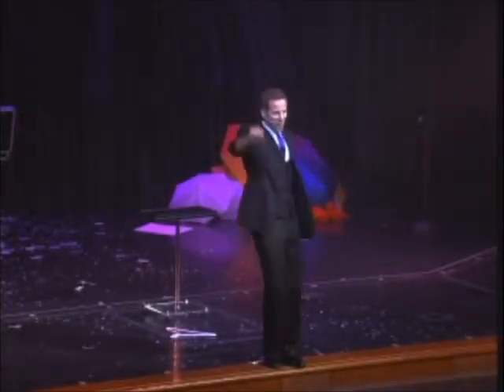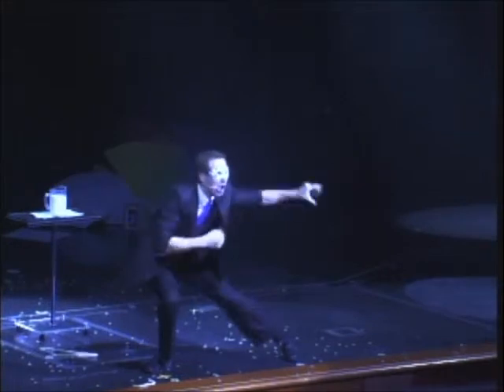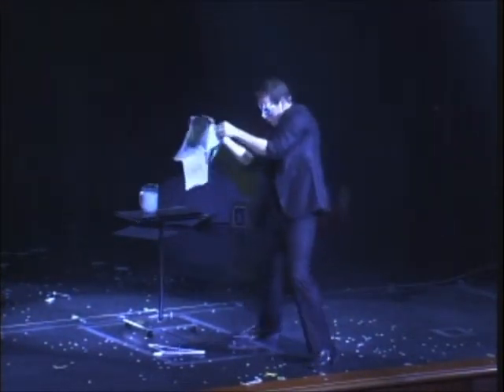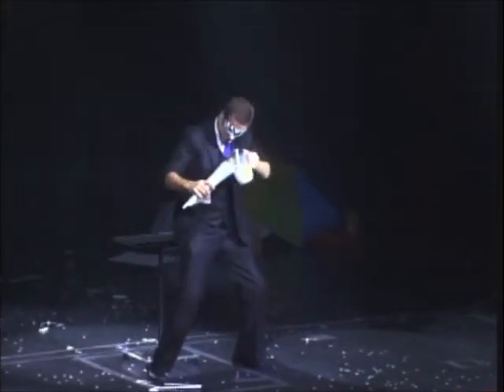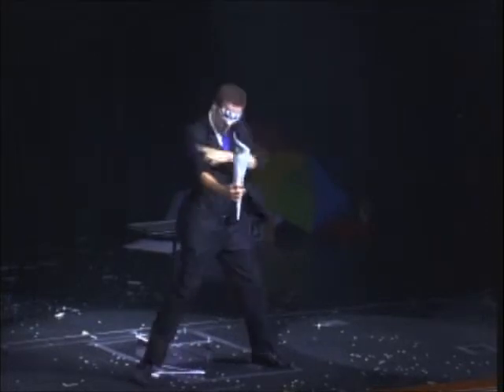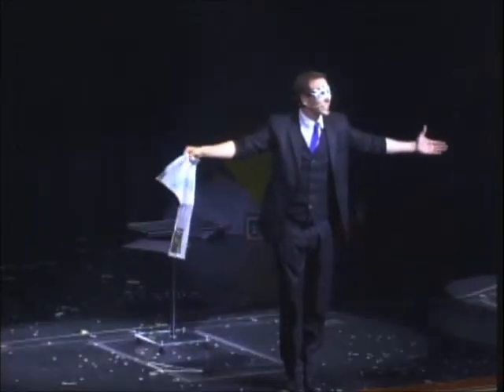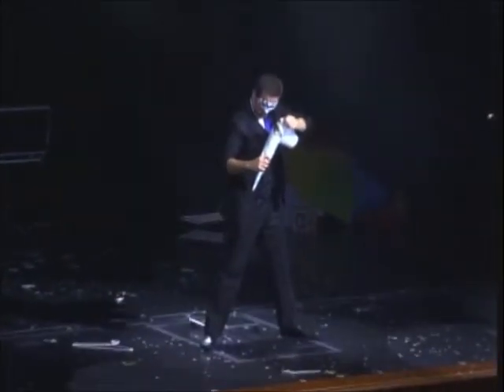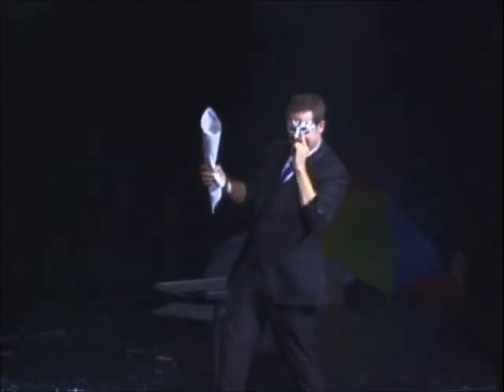Masked Magician Spoof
Magician Scott Pepper performs his live version of the 'The secrets of Magic, revealed'.